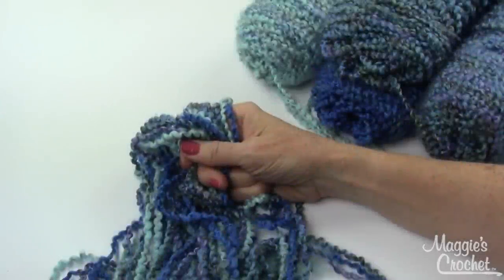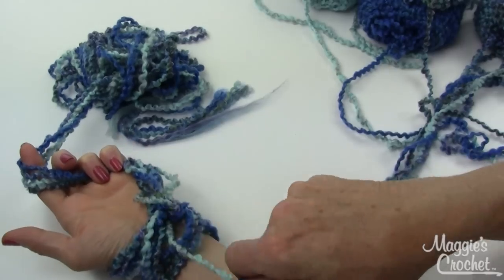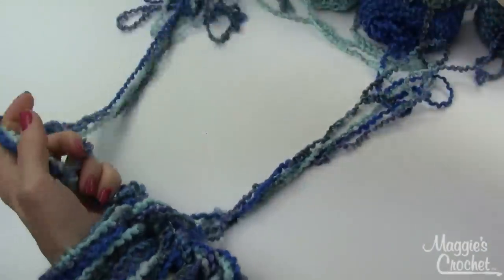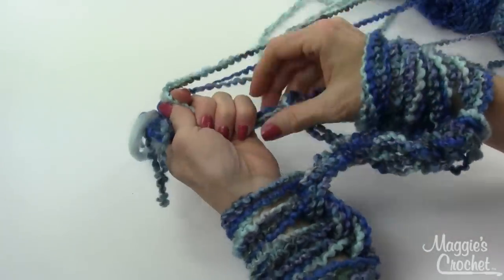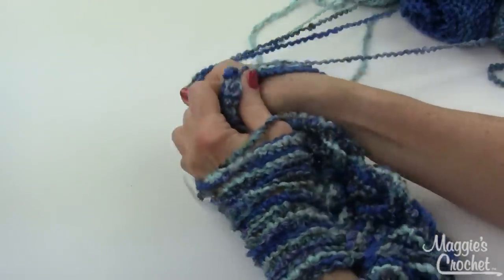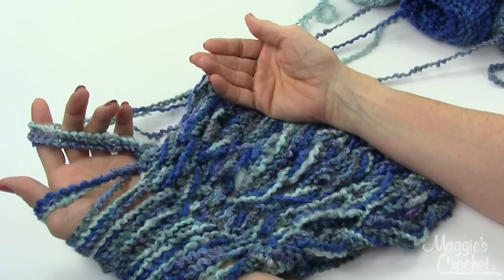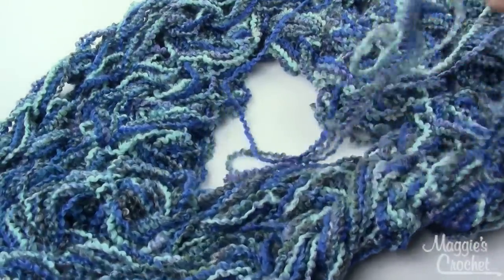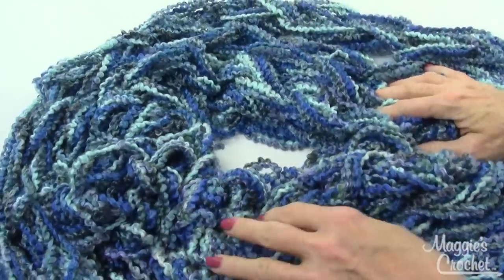Arm Knit Cowl Infinity Scarf with Lion Brand Homespun Yarn - Left Handed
REQUESTS WELCOME!!!